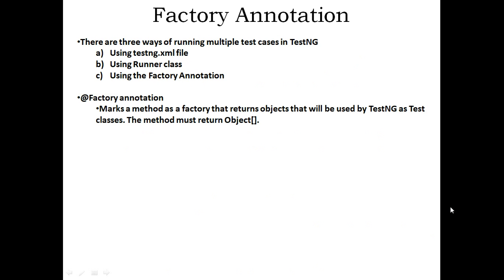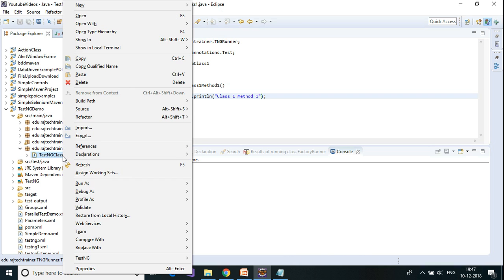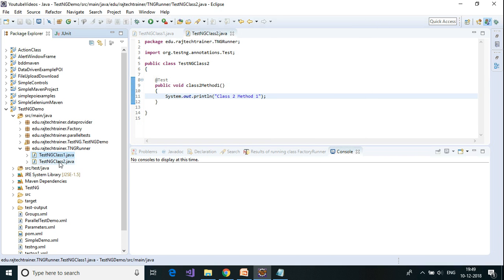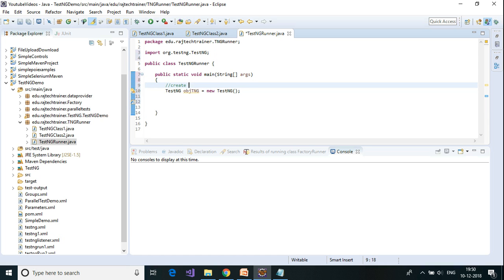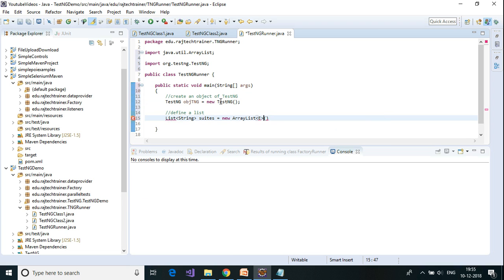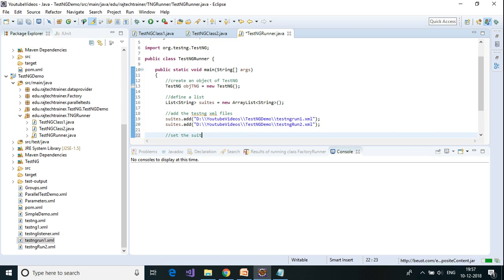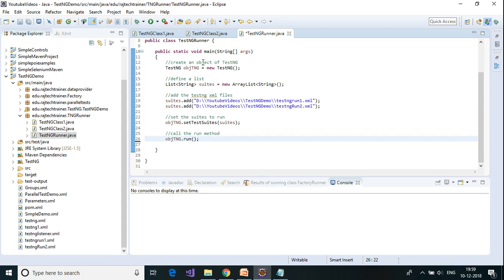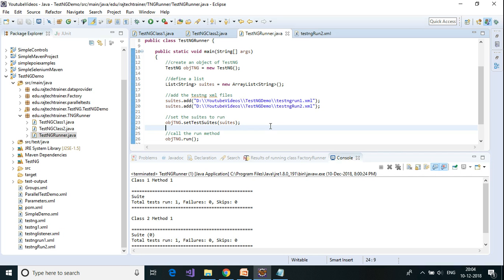TestNG Runner Class Example | Run multiple tests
In this Video Tutorial, we will show how to use TestNG runner class to run the tests.

With TestNG you can create a class with main method which can be used to run the TestNG test cases with the help of methods provided by the TestNG such as setTestSuites where the test suites defined in testng.xml files are run.